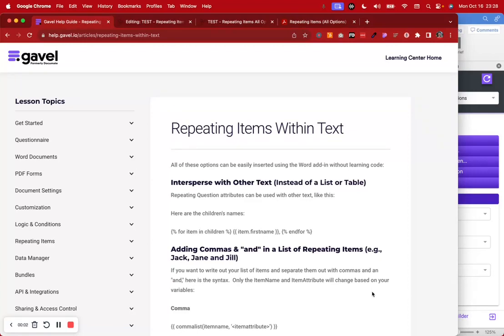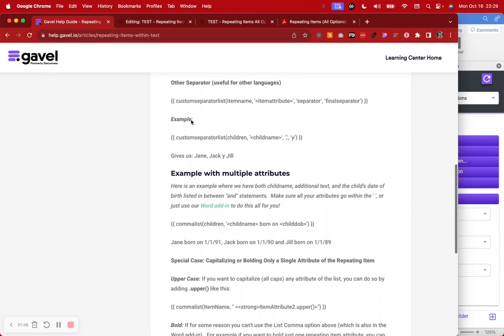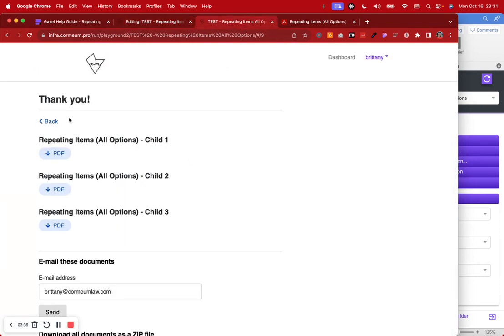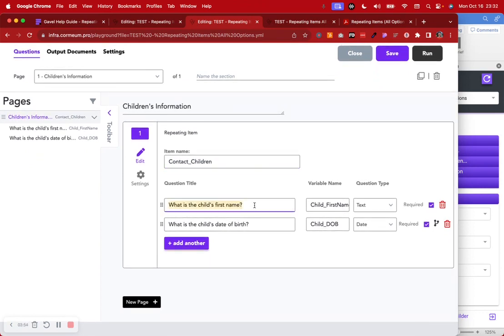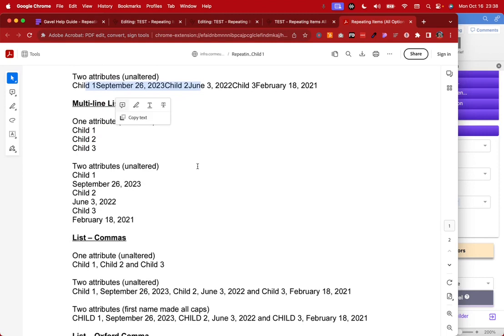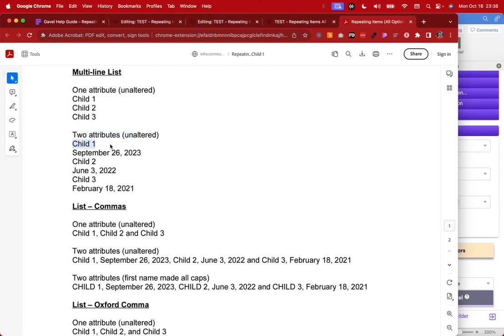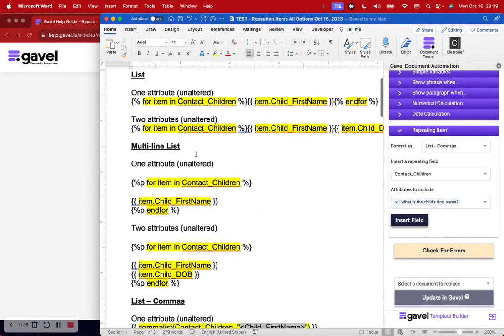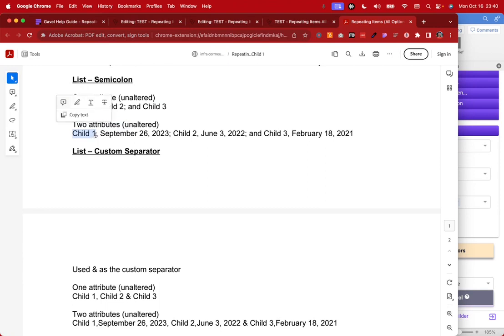Repeating Item Formatting Options in Gavel: Creating a Reference Template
Code Word HEX Issue 1.42 - Oct 17, 2023. Get instant access to the free digital magazine Code Word HEX and the Cor Meum Global Community by going